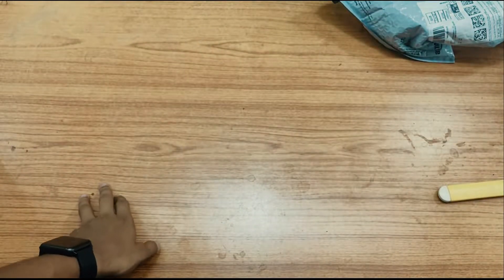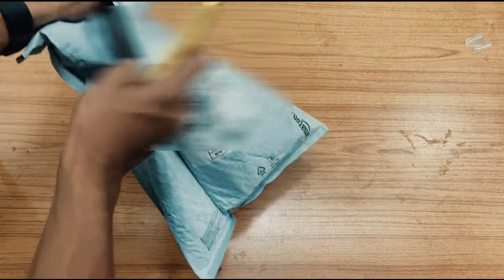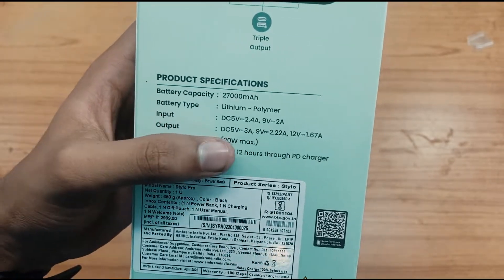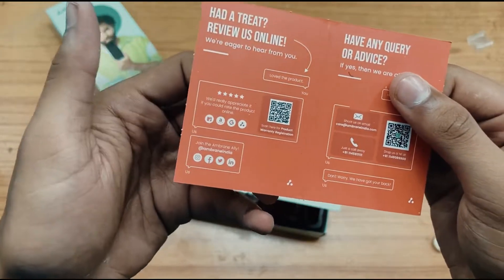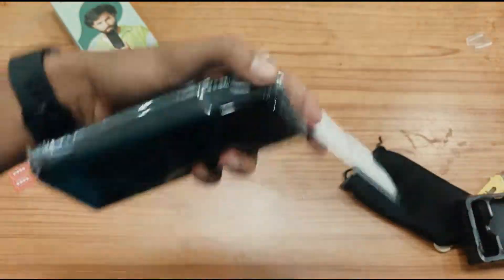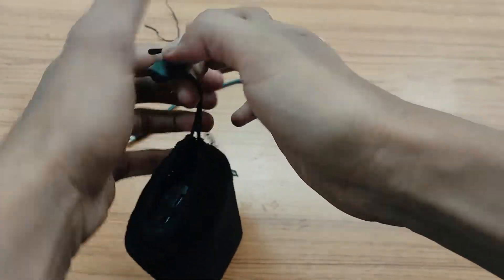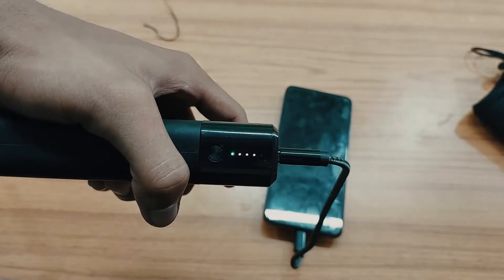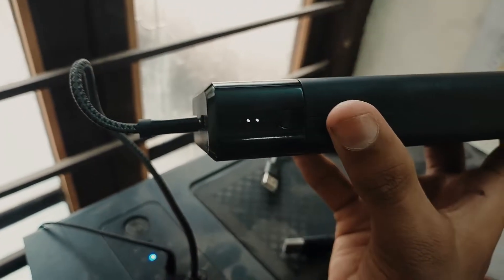Ambrane 27000mAh Power Bank 20W Fast Charging,Triple Output Type C Input Multi-Layer Protection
Seagate, Western Digital, Toshiba,hard disk
SDD :--- NAND NVMe Seagate, Western Digital, Toshiba,hard
SSD:-- Seagate, Western Digital, Toshiba,hard
Ambrane
27000mAh
Power
Bank
20W Fast
Charging
Triple
Output
Delivery
TypeC
Input
Made
in
India
Multi-Layer
Protection
Li-Polymer
Stylo
PRO
Black
Robust
flexibly
charge
your
devices
multiple
times
iPhone12
6.2times
OnePlus
Nord 4.3times
20W
Fast
Thunderous
20Watts
PD
3.0QC
output
for
boosted
charging
speed
thrive
on
high
carries
substantial
capacity
mobile50%
quickly
30minutes
average
powerbank
itself
can
get
charged
12to13
hours
Technology
supports
fast
input
via
port
Permitted
Flights
Keep